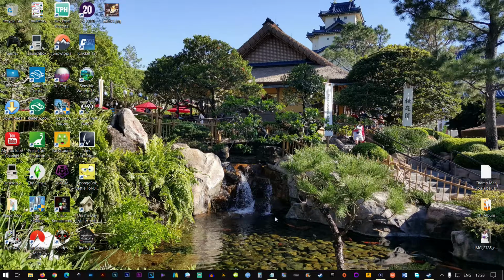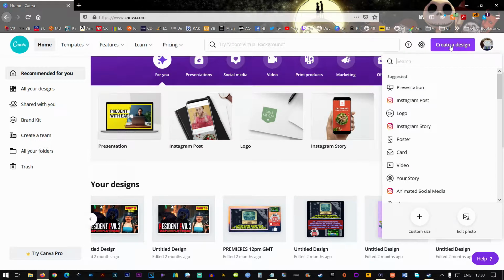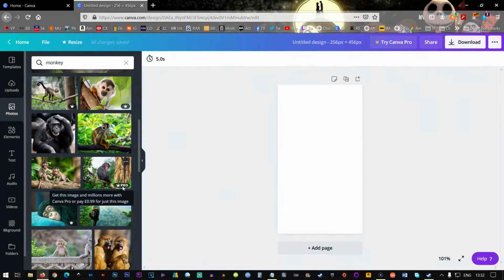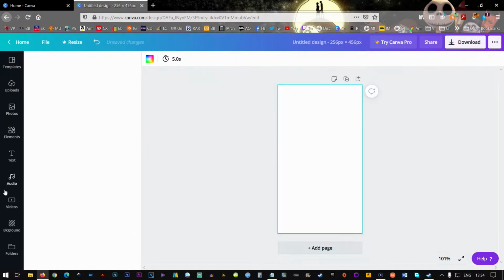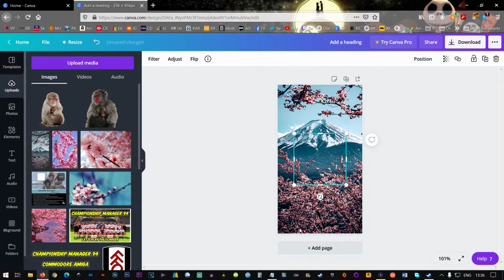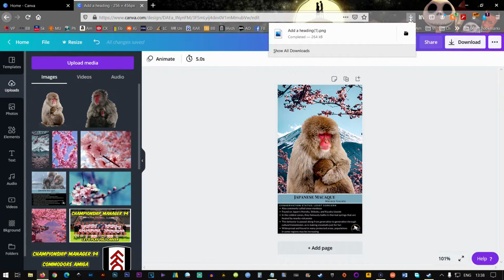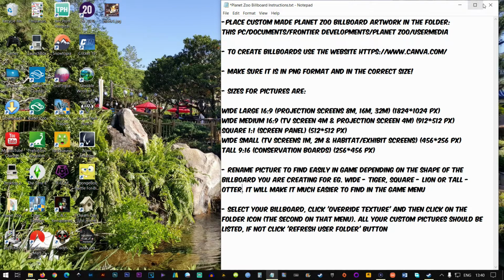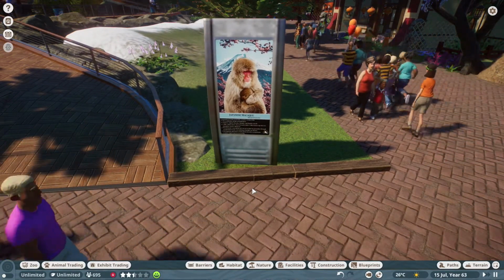How To Create Epic Billboards On Planet Zoo - Tutorial Video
Planet Zoo For Dummies is a brand new series on my channel, where I attempt to guide new players through some of the basic functions of this complex but extremely awesome Zoo simulation game. I'll do it in a slightly simpler way to most of the tutorials on here and attempt to help out the beginners out there.

On this episode I'll share a few tips on one of the newest features in the recent Planet Zoo update, how to make custom billboards for your zoo. I will focus on the picture boards only, with a tutorial on the video boards to follow soon.

Hope these guides help, and I'll catch you on the next one!

Planet Zoo is a construction and management simulation video game developed and published by Frontier Developments for Microsoft Windows. The game is a spiritual successor to Zoo Tycoon, with gameplay similar to the studio's theme park variant, Planet Coaster. It was released on 5 November 2019.

Planet Zoo is a spiritual successor to Zoo Tycoon, with gameplay similar to the studio's theme park variant, Planet Coaster. Players are able to build a zoo, with 68 species in the base game, and 12 new species becoming available through three separate DLC packs. Animals, controlled by artificial intelligence, behave similarly to their real-life counterparts. For instance, wolves adopt a pack mentality. Each species has its own requirements and needs that players must satisfy. Each animal has their own genome, which can be modified to change its life expectancy, size, health and fertility. The animal exhibits can be modified and created by the player to make the environment and climate of the exhibit more to the animals liking, increasing their happiness and satisfying their needs. The game also features a breeding system, and with elements such as inbreeding having negative consequences on the animals. The game also features a campaign mode, similar to Planet Coaster.